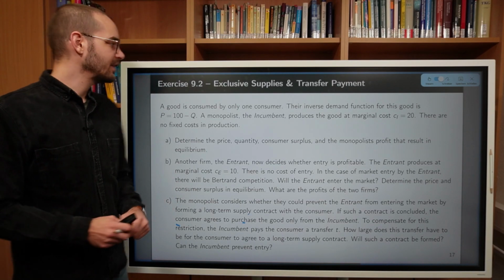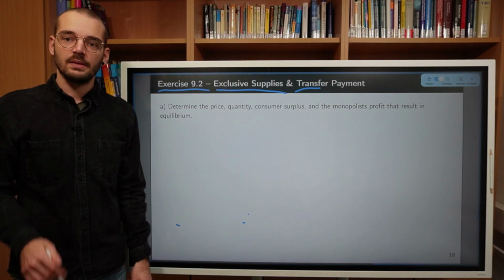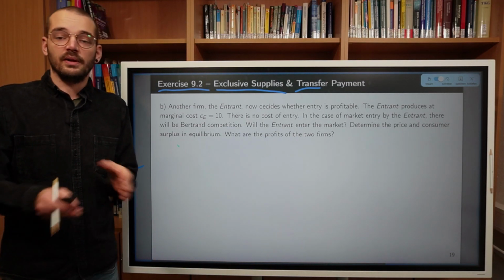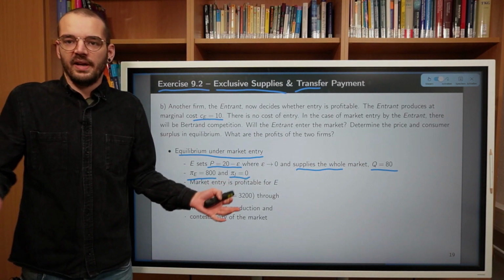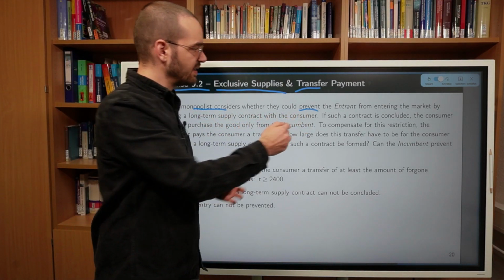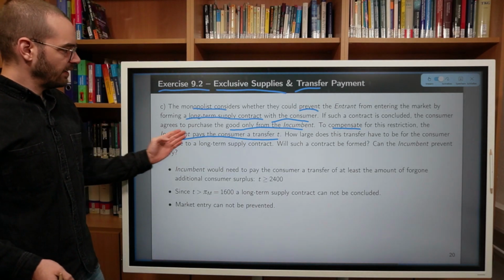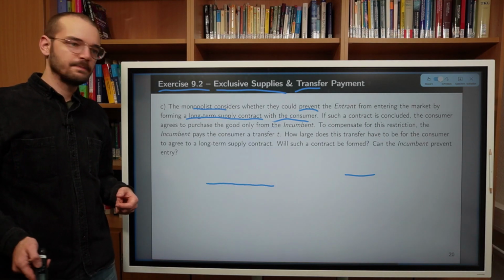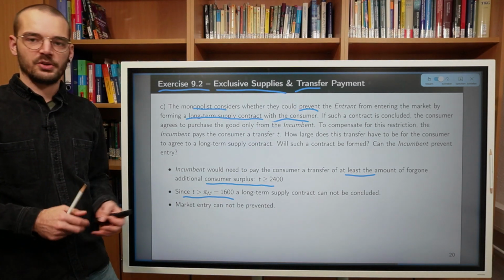Competition Policy and Strategy - Assignment 9.2.: Exclusive Supplies & Transfer Payments